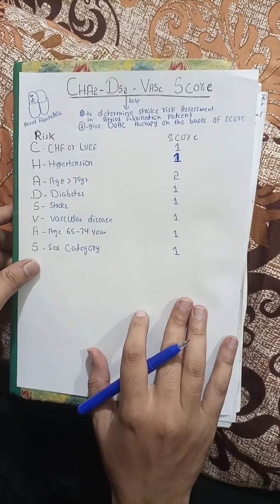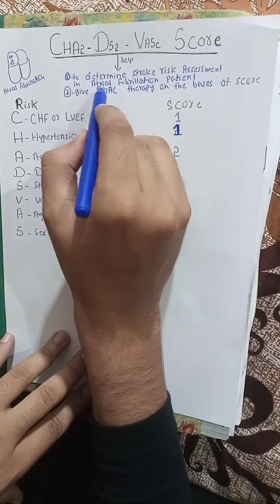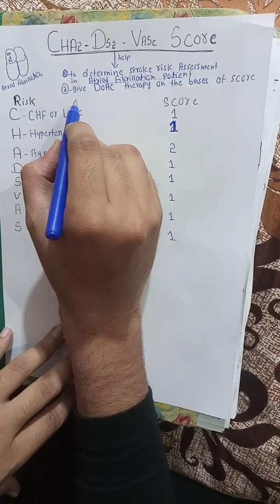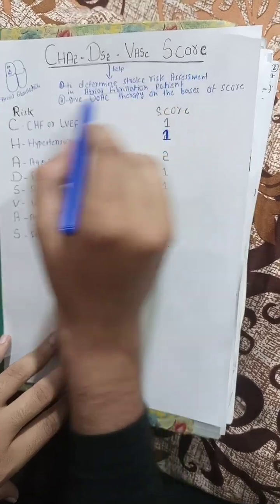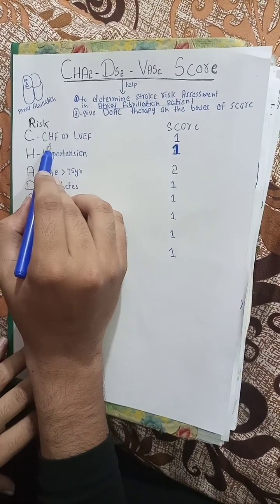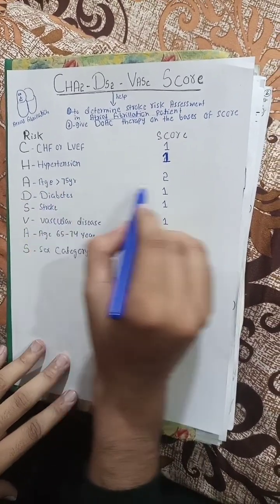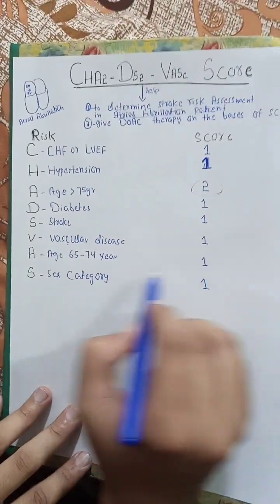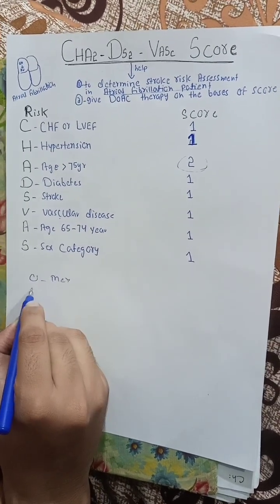Cha2ds2-vasc score cha2ds2-vasc strok risk score test|Atrial fibrillation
CHA2 - DS2 -VASc Score means

C- CHF or LVEF
H- Hypertension
A- Age  greater than 75 year
D- Diabetes
S- Stroke
V- Vascular diseases
A- Age 65 - 74 year
S- Sex Category ( Female)